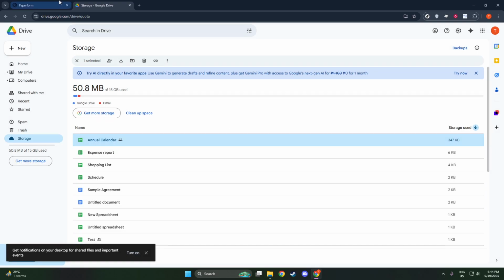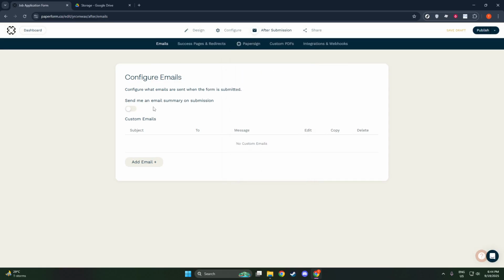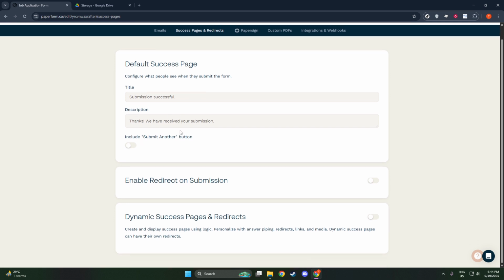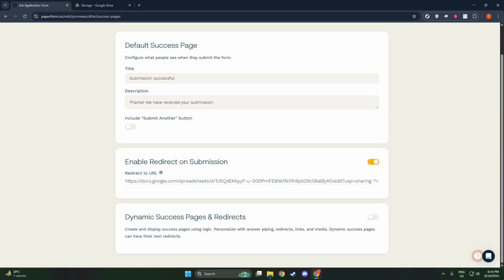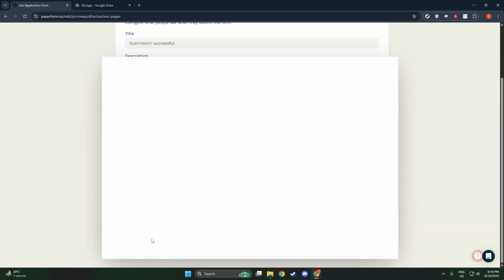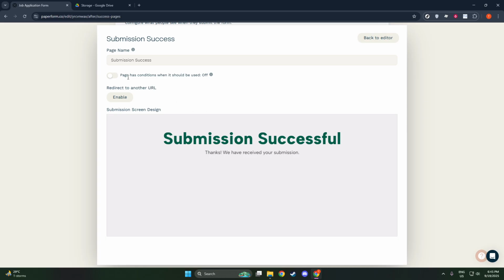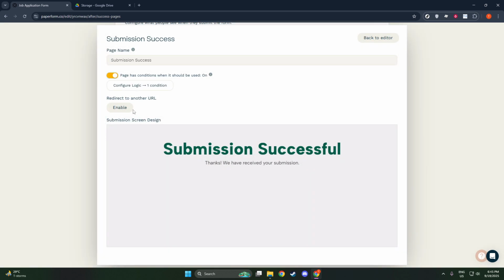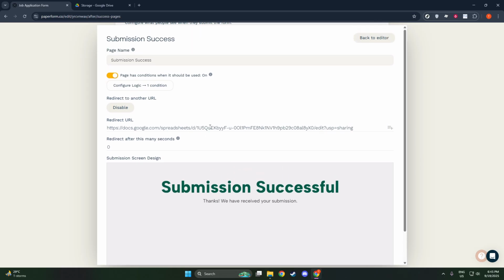How to Create an Automatic Download Link in Paperform [2026 Full Guide]